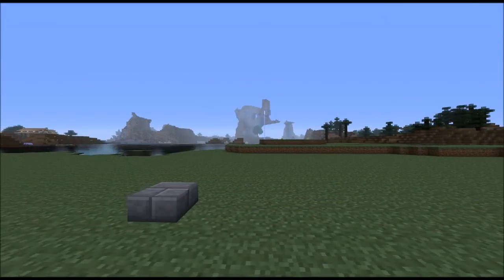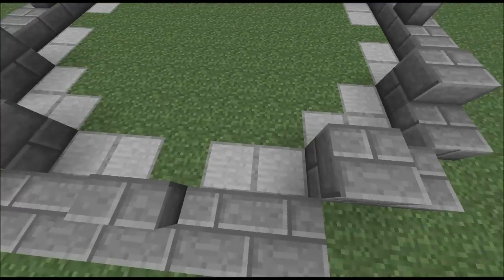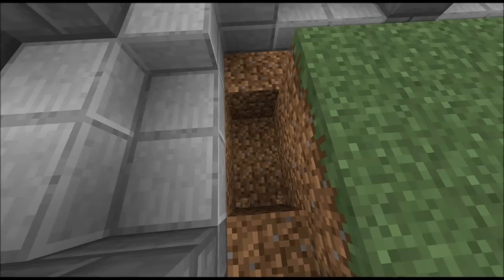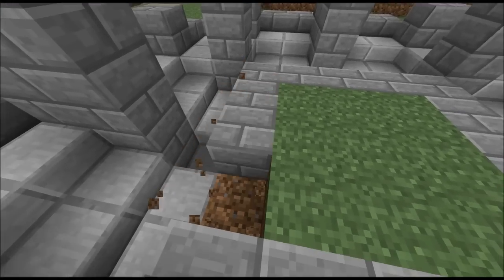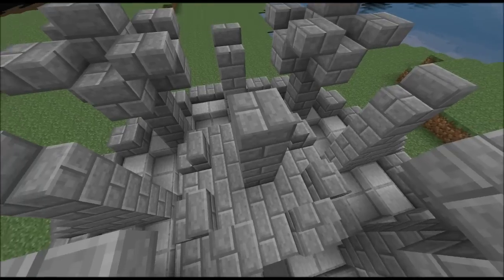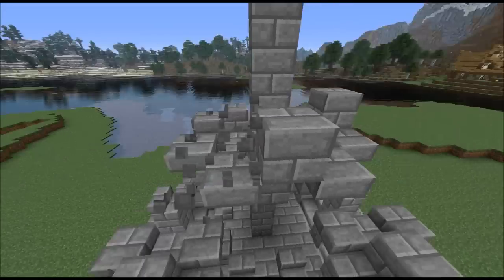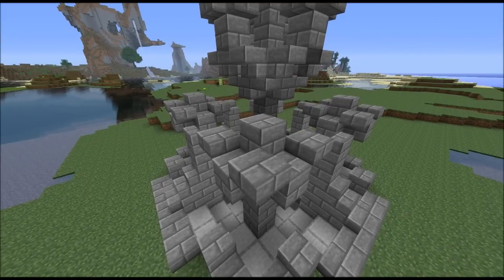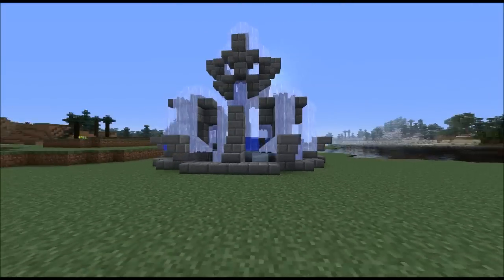Minecraft Tutorial: How to build a large fountain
A short tutorial about a large fountain design.

Short tutorial cuz I'm still on vacation, so I can't really record quite good at the moment.

If you have suggestions on what to do the next tutorial about, post them in the comments :)

Music from Music4yourvids.co.uk